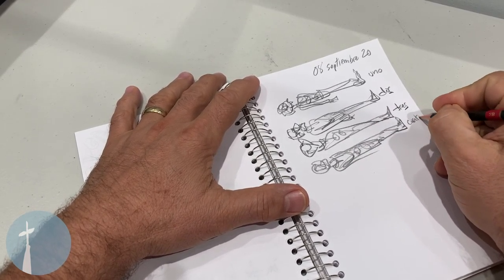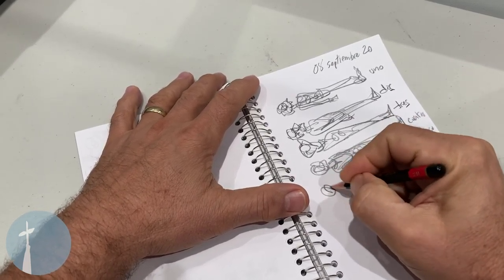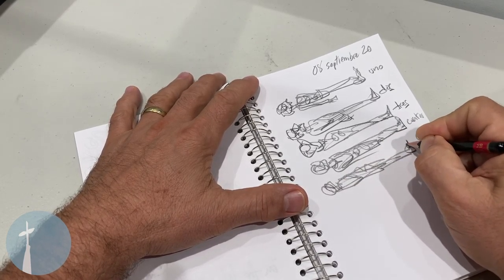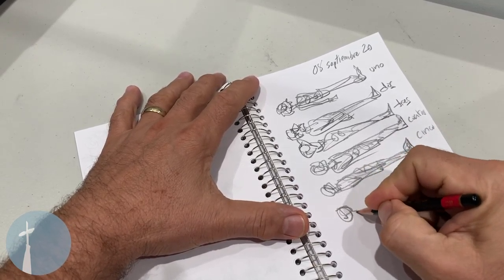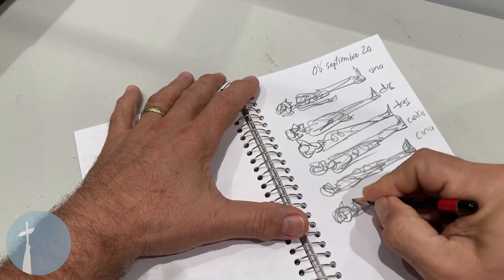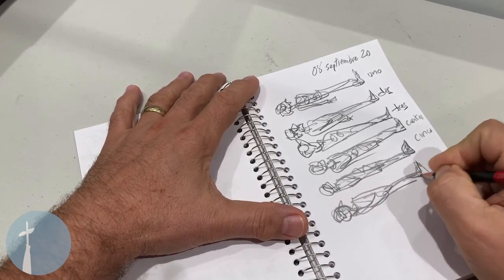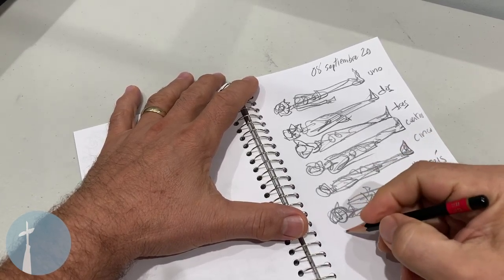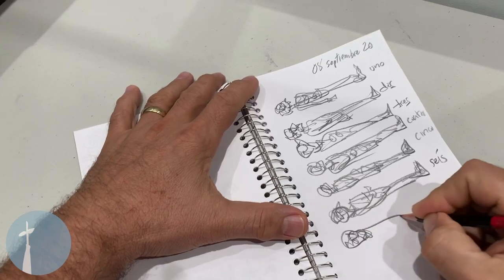Miami Pronouncement: September 8, 2020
Eight of our neighbors have been pronounced dead in the last 24 hours. As of September 7th, 2020, there have been a total of 2,666 deaths due to coronavirus across Miami-Dade County. May those who have fallen to the pandemic rest in peace.